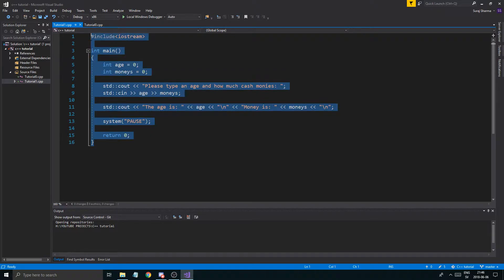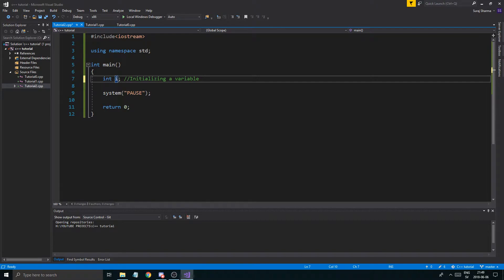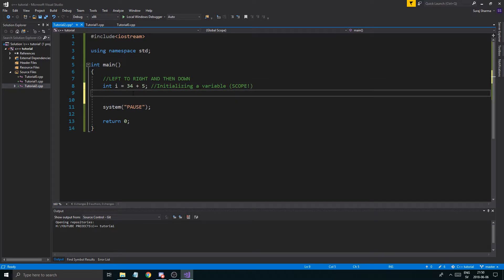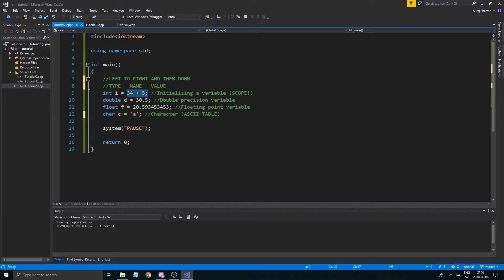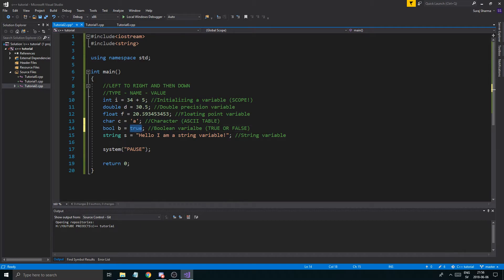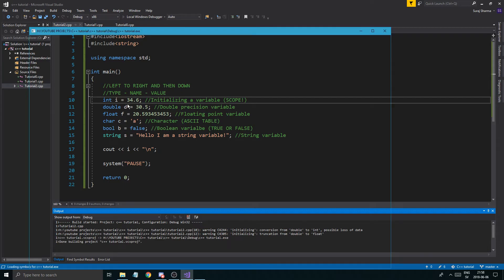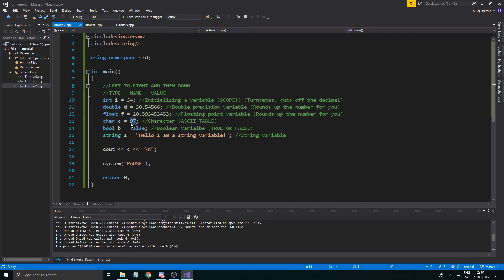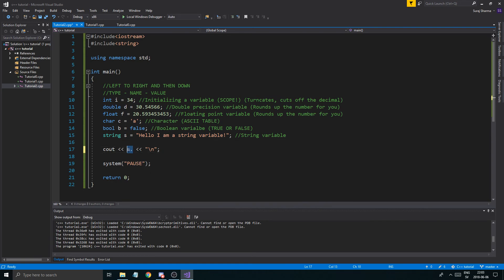C++ Tutorial | Part 03 | Variables, initializing and using them!